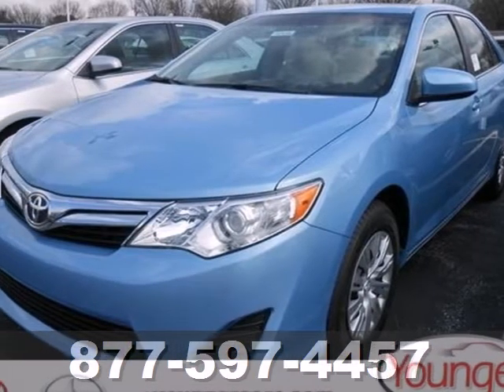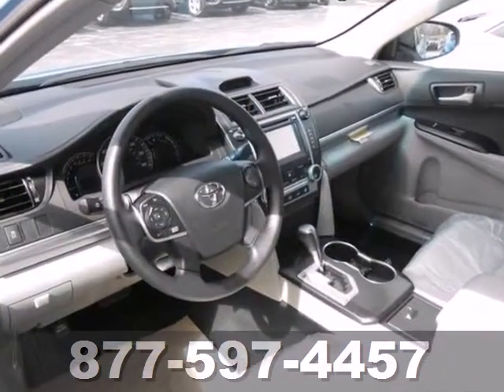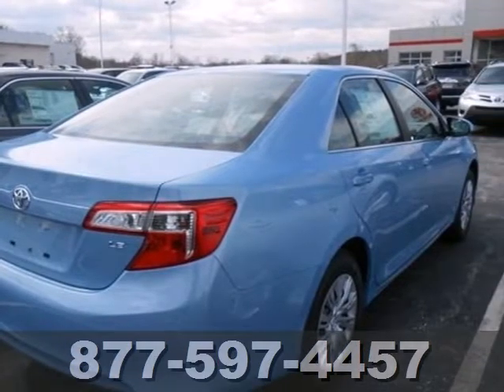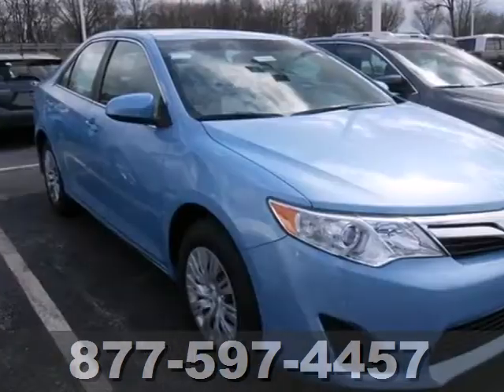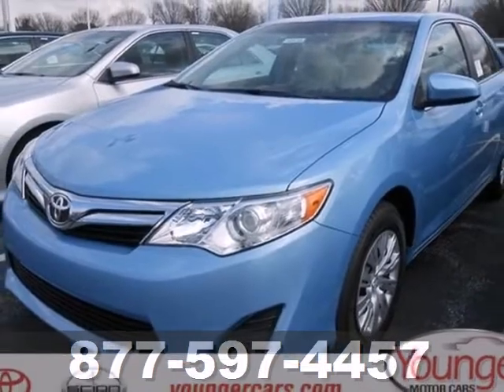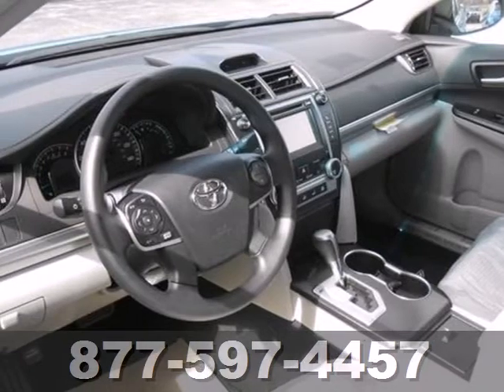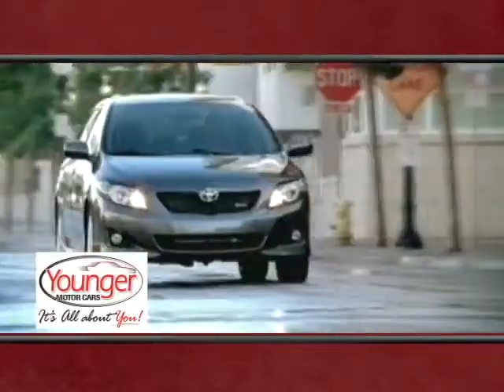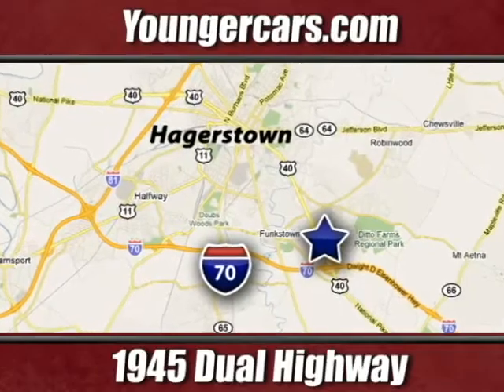2013 Toyota Camry Martinsburg-WV Hagerstown, MD V1653900 - SOLD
Year: 2013
Make: Toyota
Model: Camry
Trim: LE
Engine: 4 Cyl. 2.5L
Transmission: Automatic
Color: Clearwater Blue Metallic
Stock #: V1653900

Address:
1945 Dual Highway